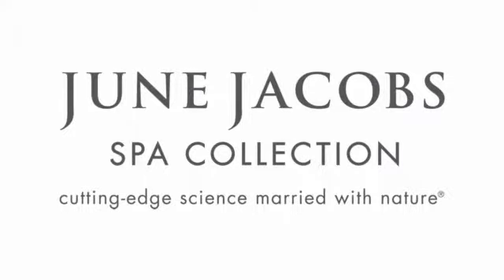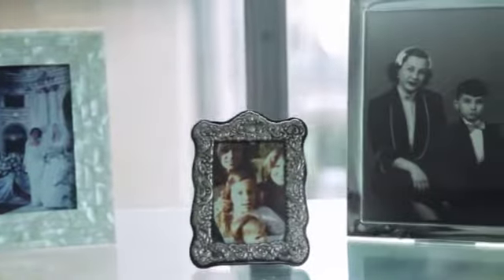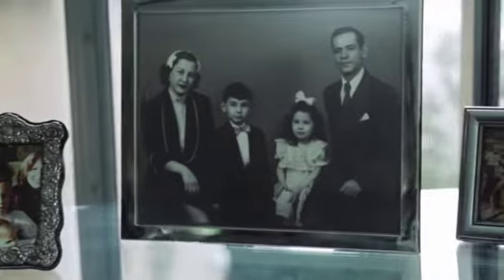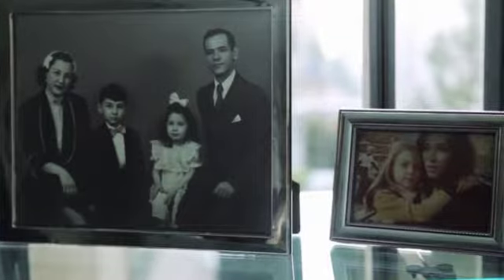June Jacobs - Behind The Brand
Learn more about June Jacobs.

 All products feature cutting-edge botanical extracts, high quality actives and a 20-year U.S. patented anti-oxidant blend of white, red and green tea extracts combined with goji berry, pomegranate and grape seed extracts to help prevent the visible signs of premature aging. Every product is made without parabens and is free of preservatives, petrochemicals, synthetic dyes, synthetic fragrance and sulfates when possible.